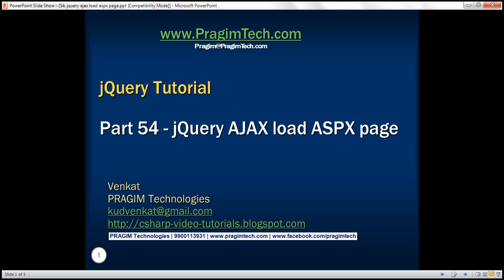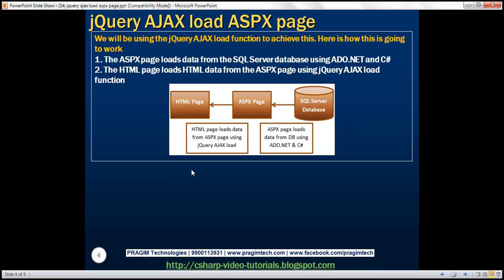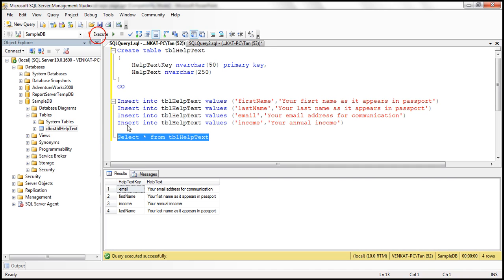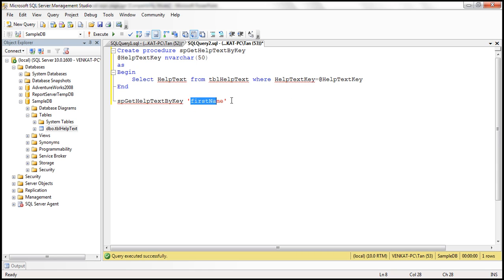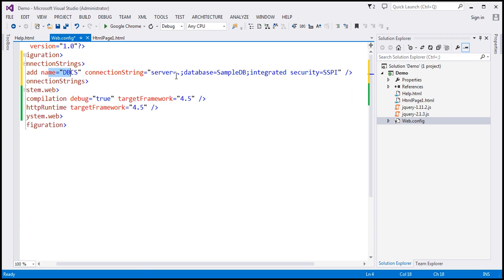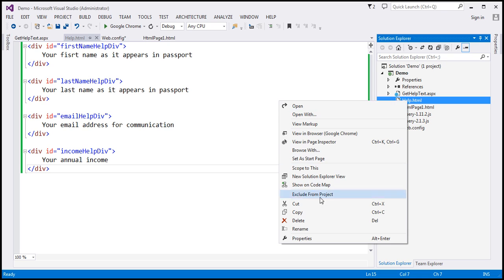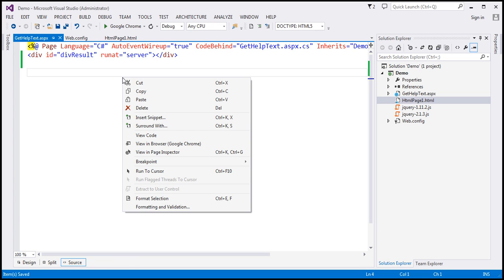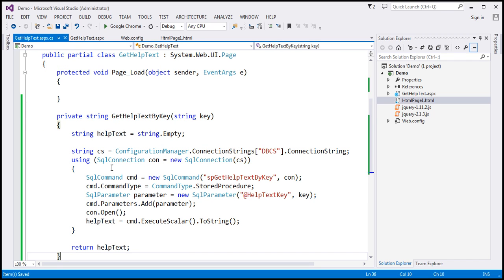jquery ajax load aspx page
In this video we will discuss how to load HTML data from the server from an aspx page using load function. This is continuation to Part 53.

When a text box receives focus, the help text associated with that field should be loaded from the server and displayed. When the focus is lost the help text disappears. The helptext is stored in the database.

We will be using the jquery ajax load function to achieve this. Here is how this is going to work
1. The ASPX page loads data from the SQL Server database using ADO.NET and C#
2. The HTML page loads HTML data from the ASPX page using jQuery AJAX load function